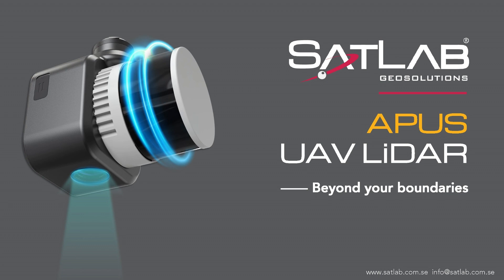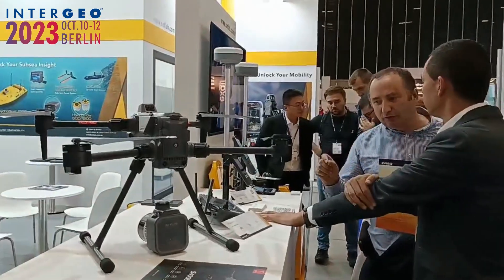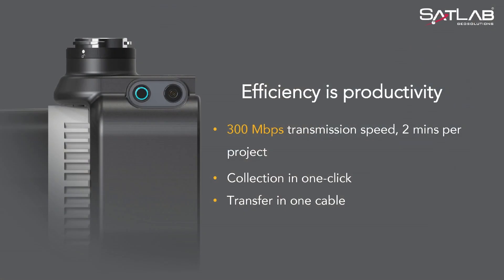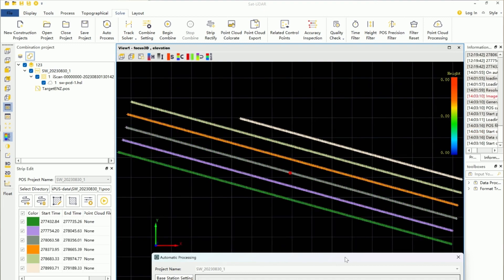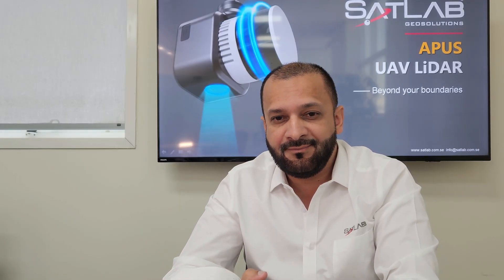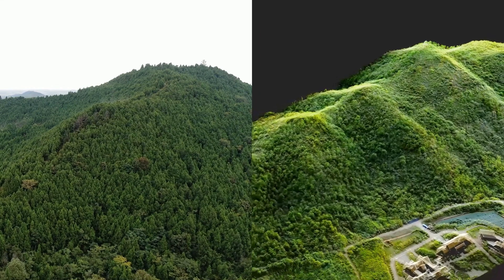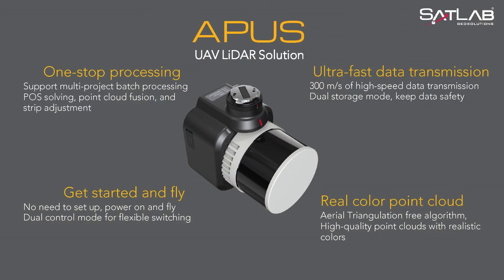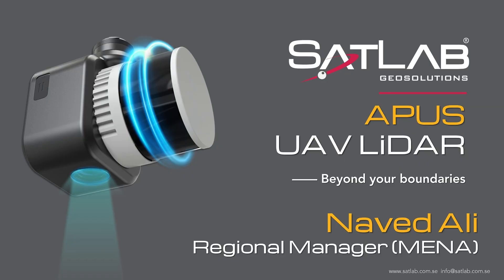[Webinar] - Apus UAV LiDAR Overview | Beyond Boundaries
Join Naved Ali from SatLab team as he gives a detailed explanation of how the Apus UAV LiDAR payload revolutionizes 3D spatial data acquisition from specs and comparisons of the data!

Apus represents the evolution of SatLab’s LiDAR solutions. This light compact and superior system integrates an advanced laser scanner with an industrial-grade camera and a sophisticated inertial navigation system, which can collect reliable and great detailed point cloud and rich image information. Its diverse applications span across 3D spatial data acquisition for terrain mapping, electricity, forestry and agriculture surveys, emergency response, and land planning.